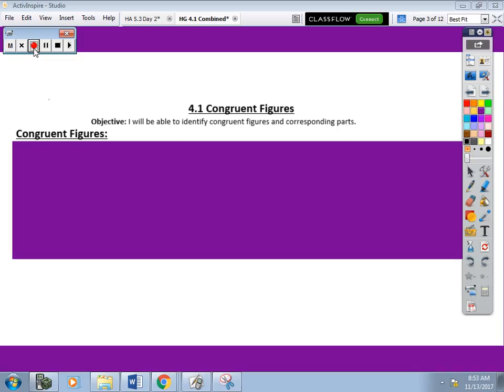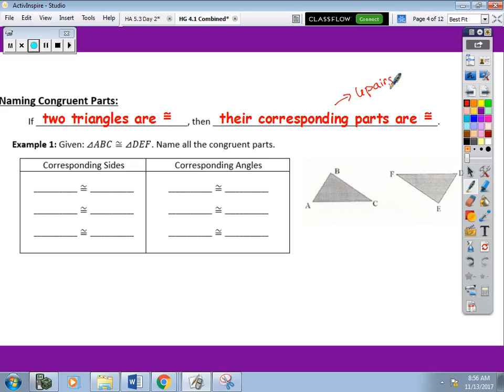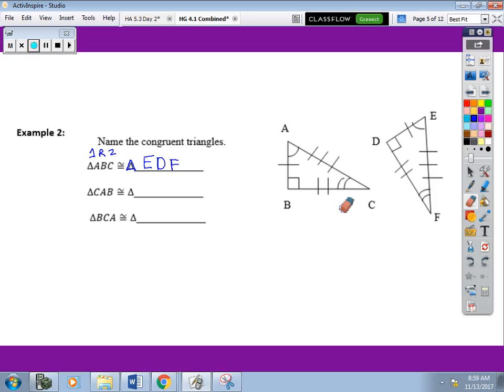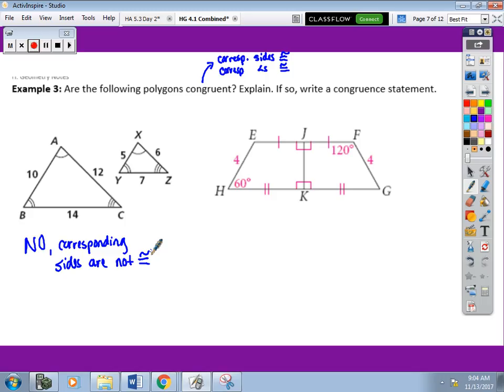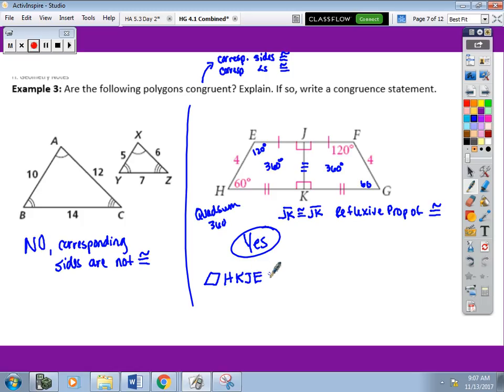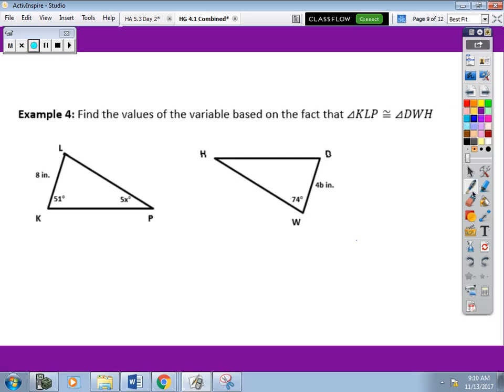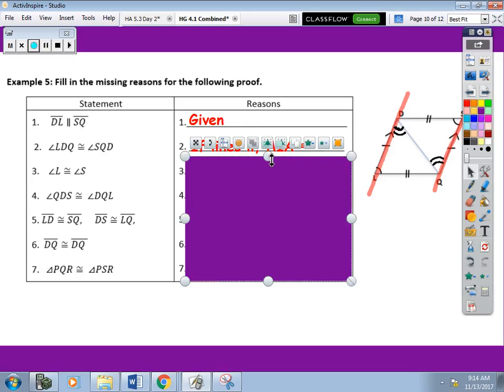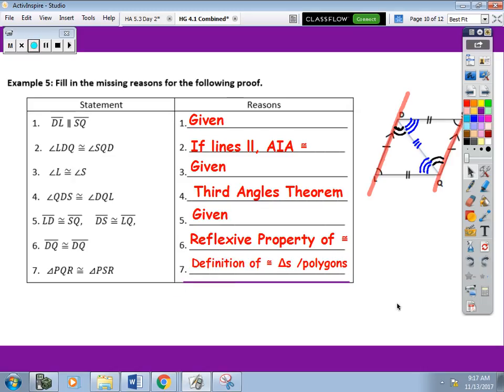HGeom 4 1